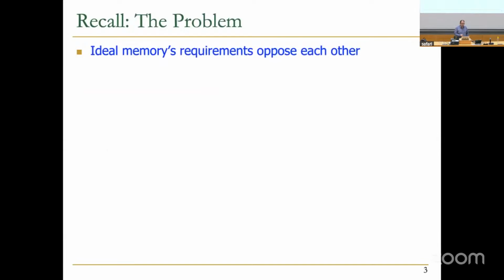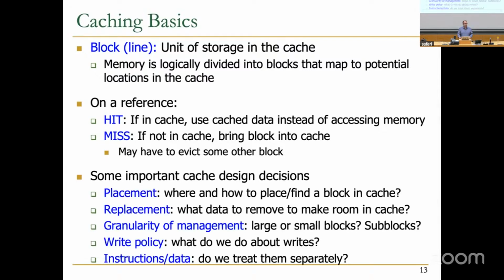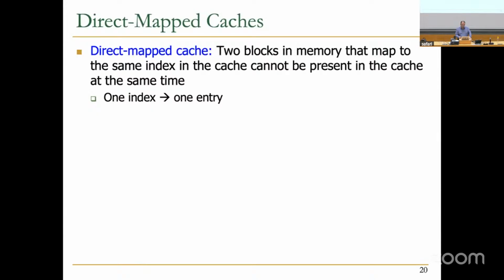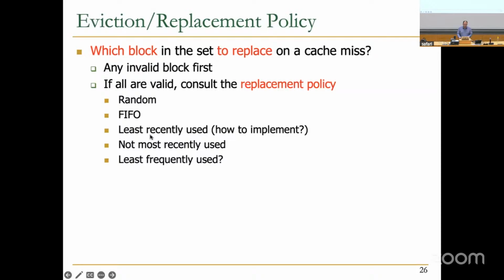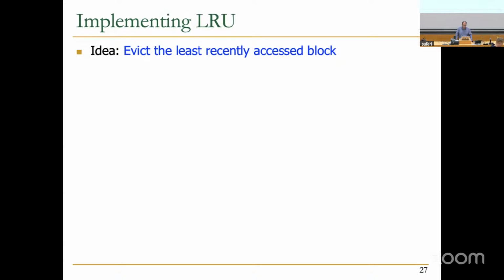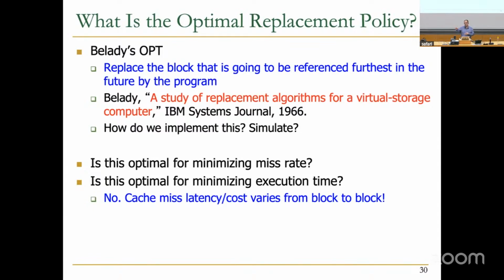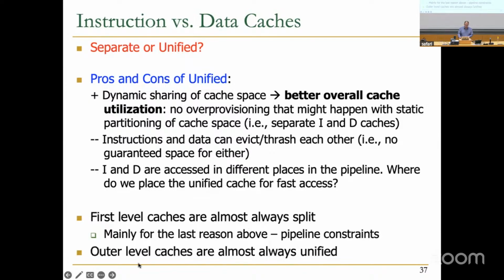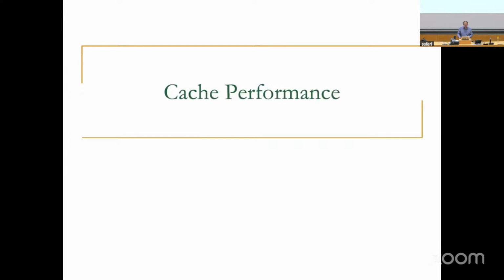Digital Design and Comp. Arch. - L22: Caches (Spring 2025)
Lecture 22: Caches
Lecturer: Prof. Onur Mutlu
Date: 16 May 2025

Recommended Reading:
Intelligent Architectures for Intelligent Computing Systems